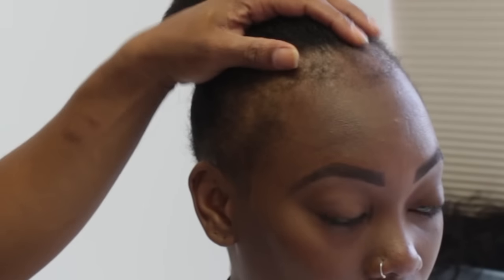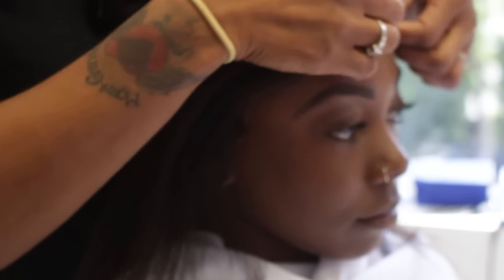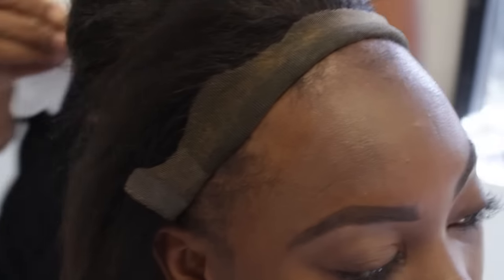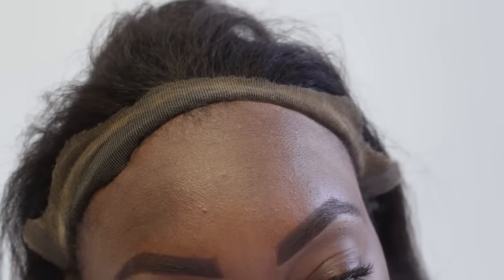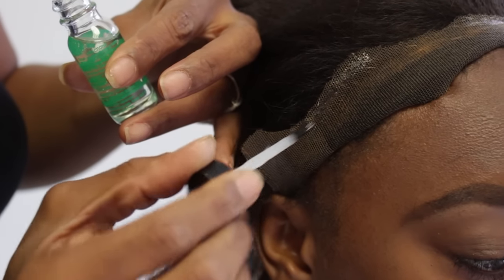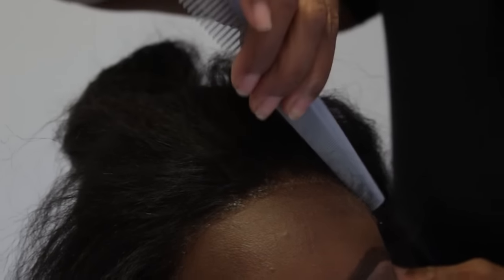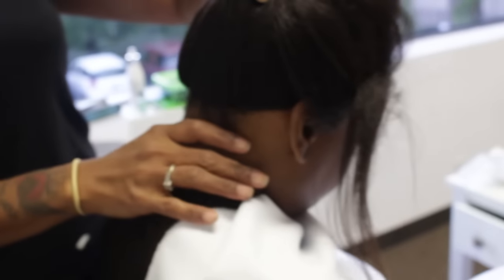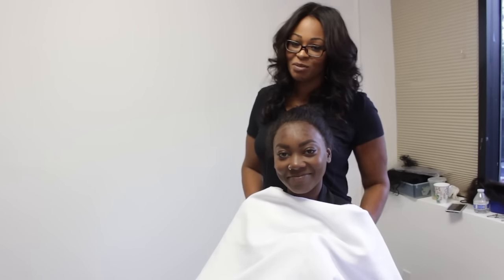How to Install Edges with Glue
Everyone wants to know about our patented edges! Well in this video we give you an inside look on how to install edges with glue. Recreate the appearance of your natural hairline, or wear EP’s Edges while you let your natural hair repair themselves.
Edges are convenient, easy to maintain and versatile.  They are available in a wide-range of textures that match our existing EP Collection. Shop online for Edges Today!

STOP IN AND SAY HI:
17738 Sherman Way